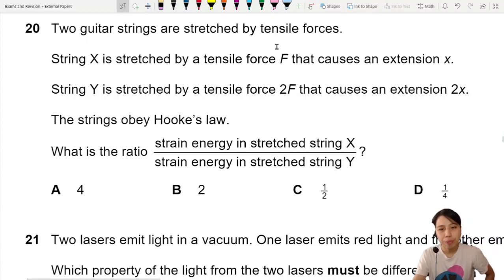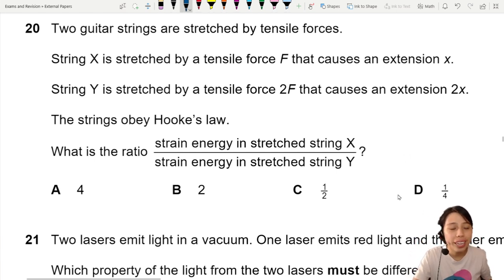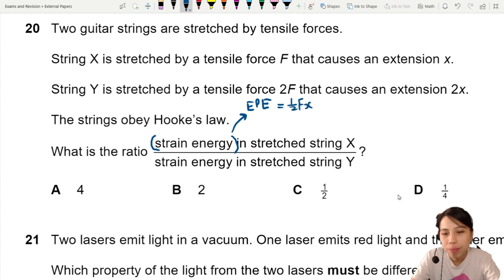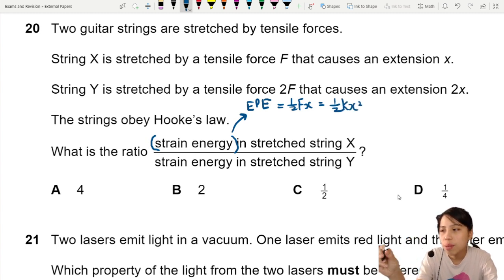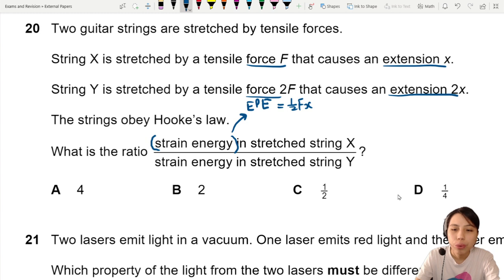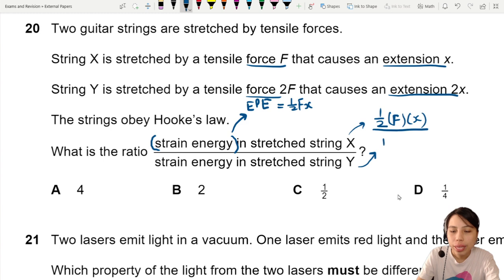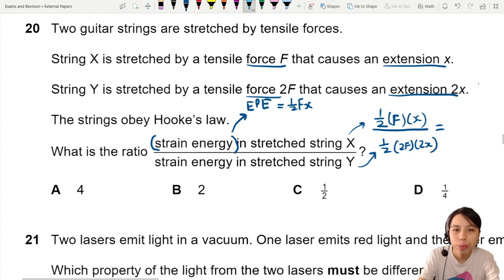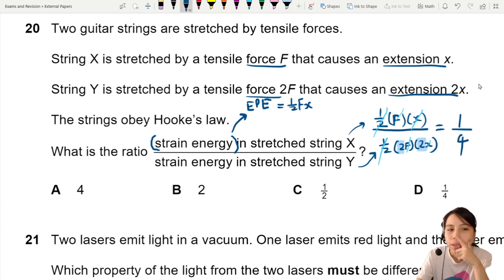MJ21 P12 Q20 Strain Energy Ratio of Guitar Strings | May/June 2021 | CAIE A level 9702 Physics